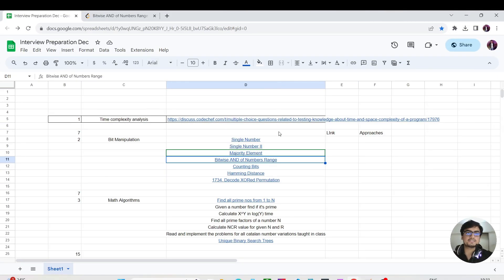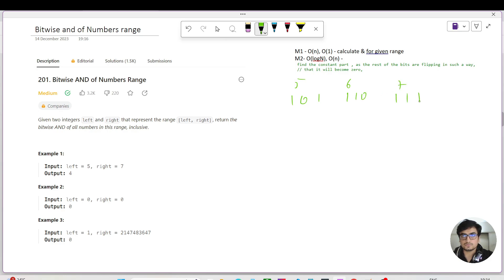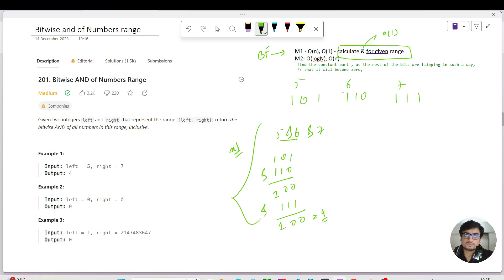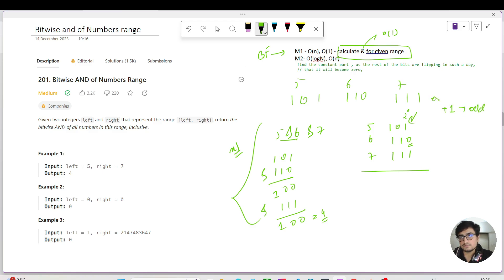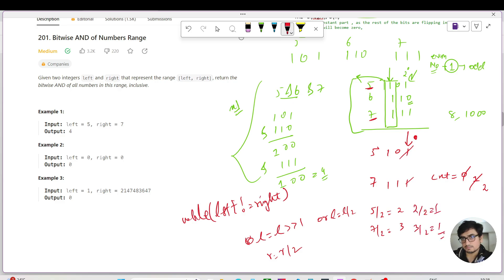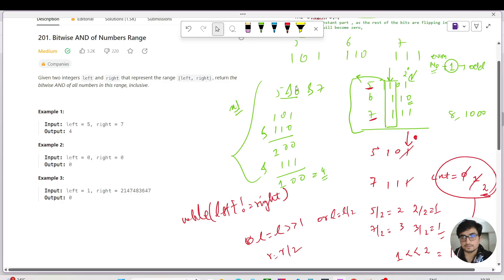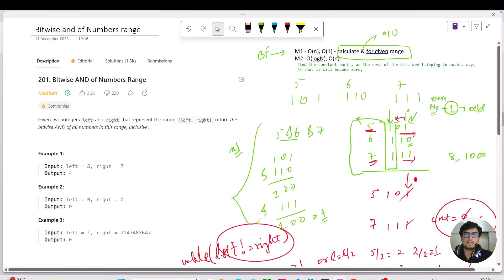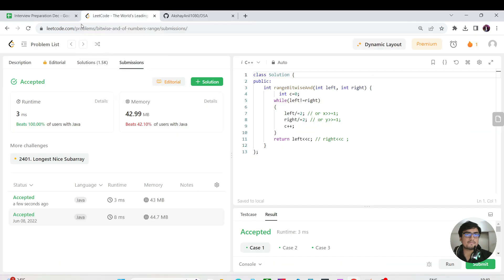201. Bitwise AND of Numbers Range (Solution Explained ) - LeetCode JAVA/C++ | BitWise- #04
It's always best to learn one at a time and then all together

Happy Coding 🤝